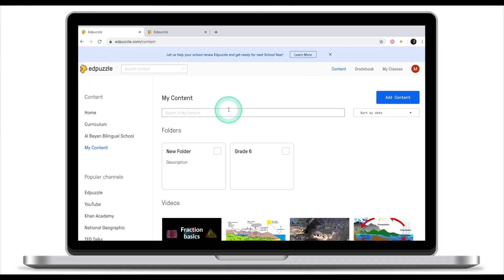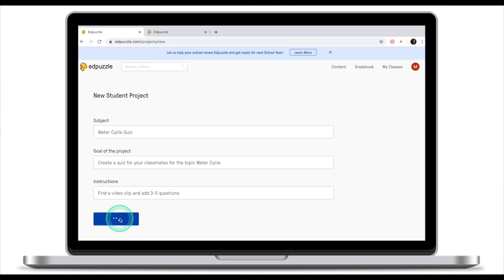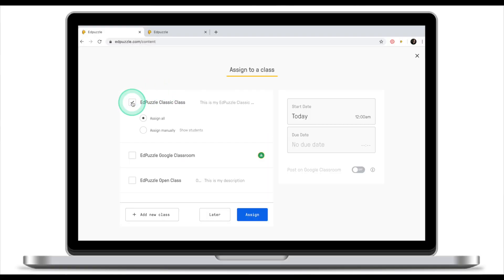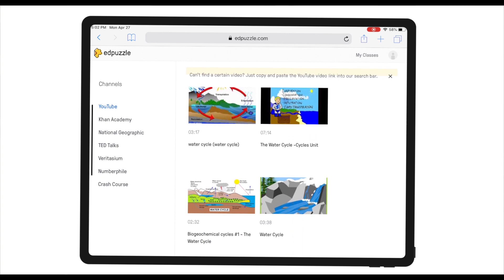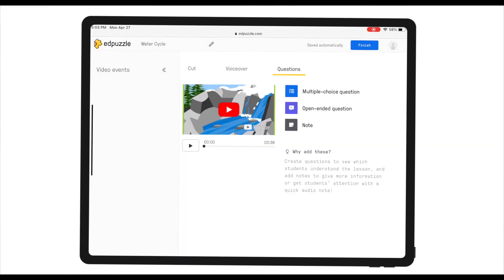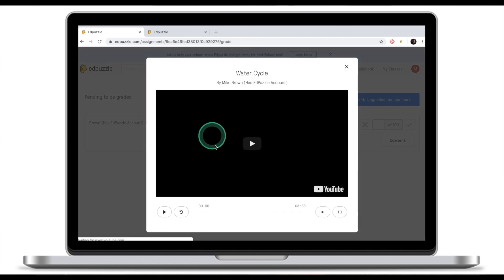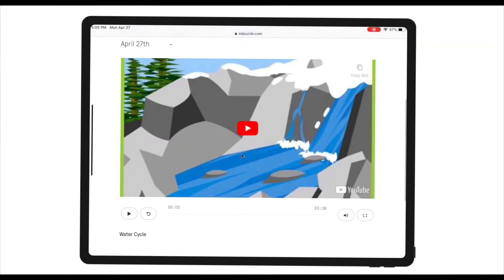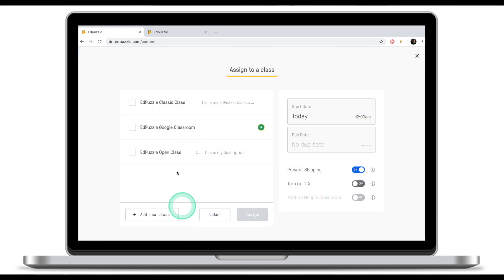How to Use Edpuzzle Student Project - Step by Step Tutorial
Can my students create video lessons on Edpuzzle? How can my students create their own Edpuzzle questions and voice-overs ? Can Edpuzzle help me do project-based learning? What is Student Project on Edpuzzle? This step by step EdPuzzle tutorial for teachers explains what Student Project is and how to use it.

Want to create amazing video lessons in minutes? Edpuzzle is your missing piece! Choose any video or upload your own, embed your own assessment questions, and track your students’ progress. It’s easy and powerful!

How to Integrate Edpuzzle and YouTube: Coming soon!

Soundtrack: Lalinea - [ctrl] (Instrumental)